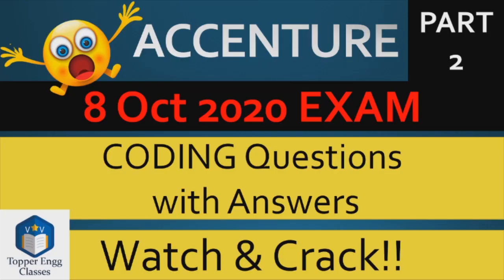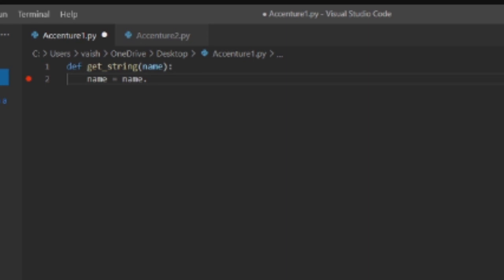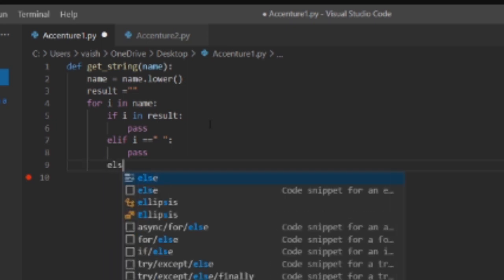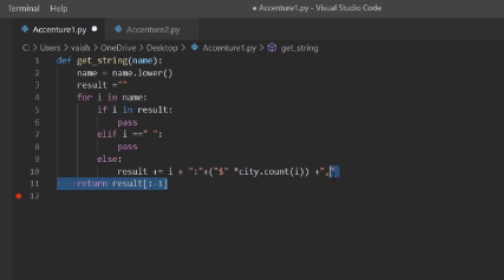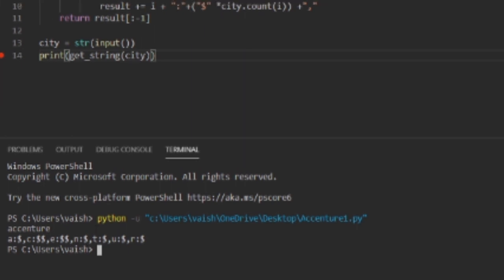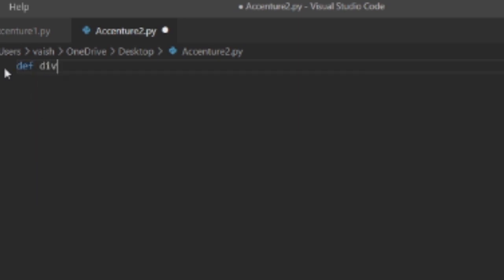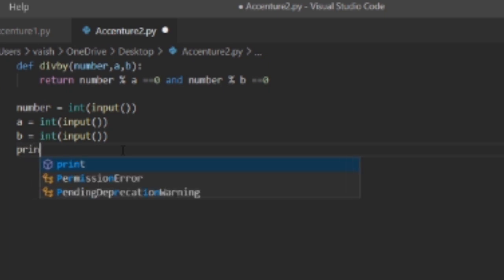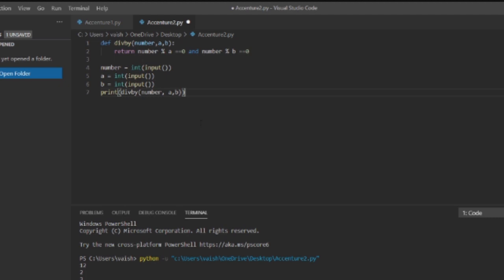Accenture Coding Round Questions | Practice Ques | Explained with Answers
Accenture Coding Round Questions | Explained with Answers

Please join our Telegram channel for asking doubts, discussions, quick replies & updates